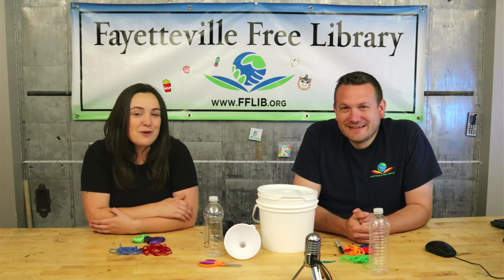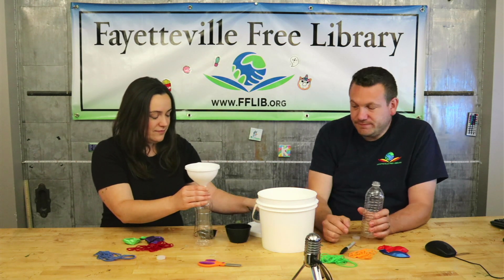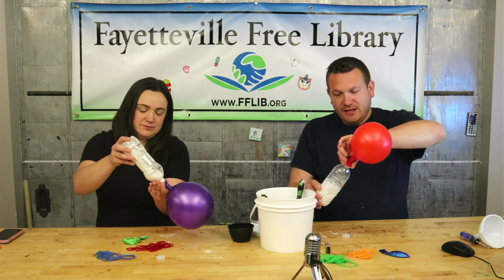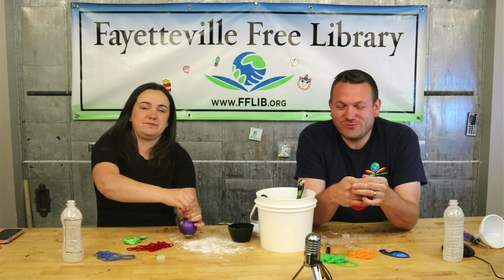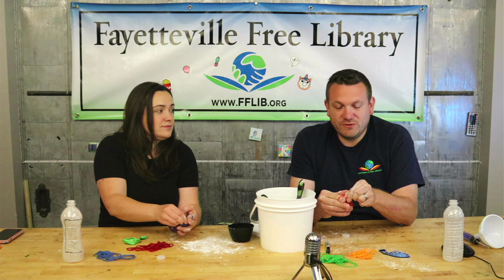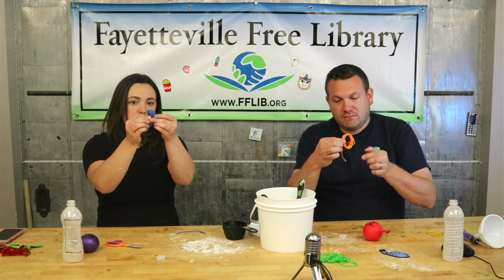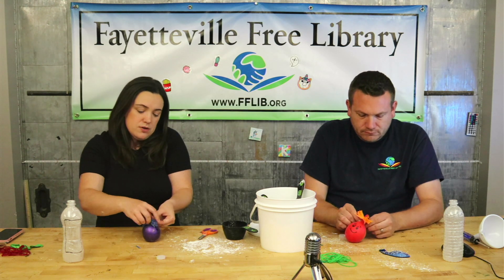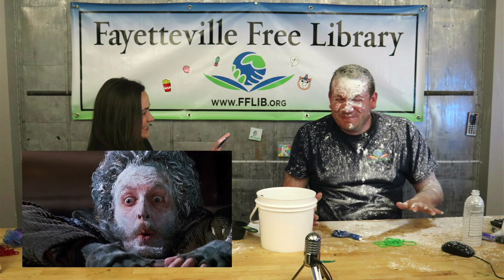DIY Balloon Stress Balls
Feeling stressed? Check out how to make these DIY stress balls using just a few simple supplies! (Be careful, these can make a mess - don't make the same mistake Mike did!)